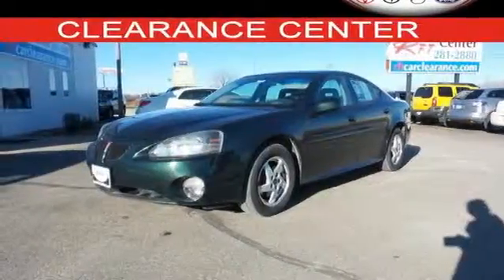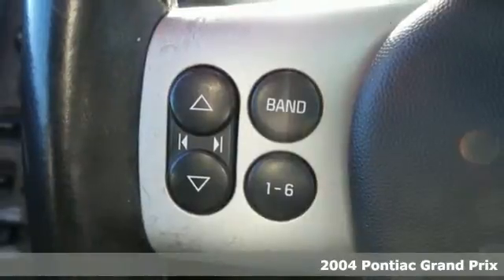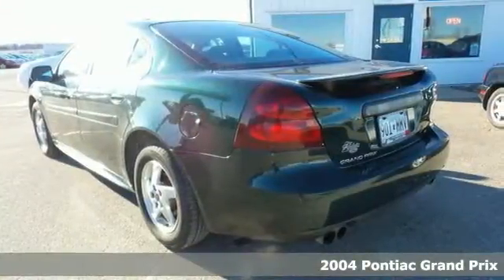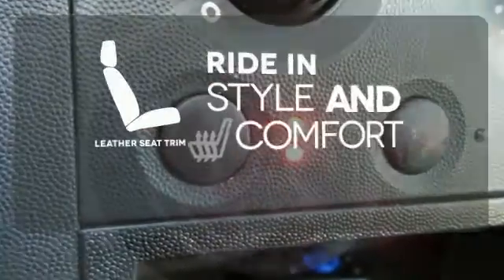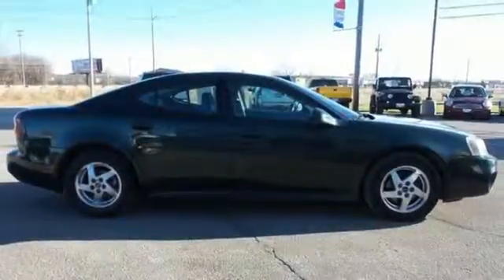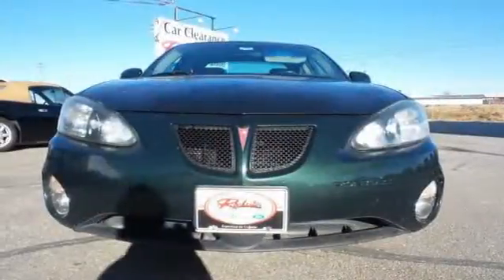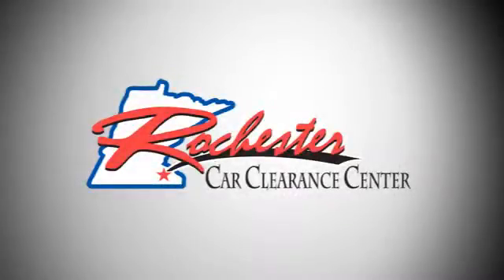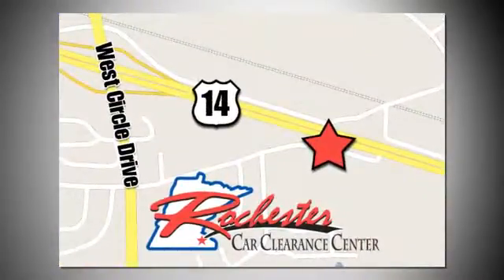2004 Pontiac Grand Prix Rochester Winona, MN SG86315 - SOLD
Year: 2004
Make: Pontiac
Model: Grand Prix
Trim: GT2
Engine: 3.8L V6 SFI Series III
Transmission: 4-Speed Automatic with Overdrive
Color: Green
Mileage: 158312
Stock #: SG86315
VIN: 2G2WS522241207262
Leather Trim Package (Heated Driver & Front Passenger Seats and Power Driver Lumbar), Alloy wheels, Power Sunroof, Speed control, and Spoiler. Please don't hesitate to give us a call! We value you as a customer and would love the chance to get you in this outstanding 2004 Pontiac Grand Prix. J.D. Power and Associates gave the 2004 Grand Prix 4 out of 5 Power Circles for Overall Dependability. New Car Test Drive called it "...a family-size car with custom-car styling and a performance-car attitude..." Add up all the hours you spend in your car each year, and you'll certainly appreciate all of the interior space of this Grand Prix. brbrStop by, call or email us today at Rochester Car Clearance Center. We look forward to earning your business!

Tune-Ups
Transmission Service
Brake Service
Performance Parts
Factory Wheels

Address:
2980 HWY 14